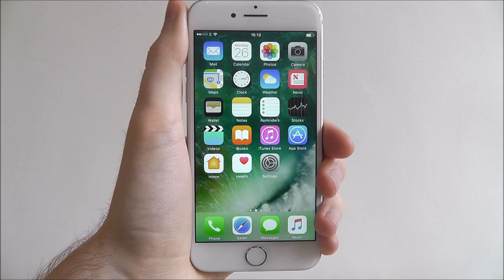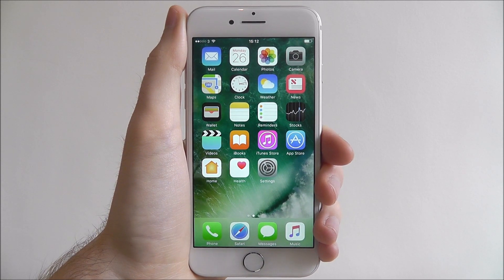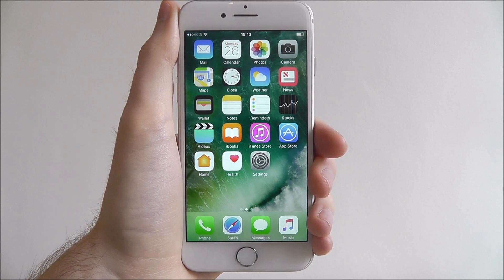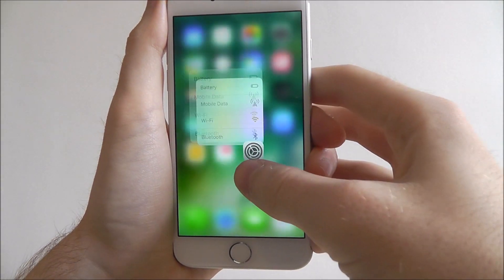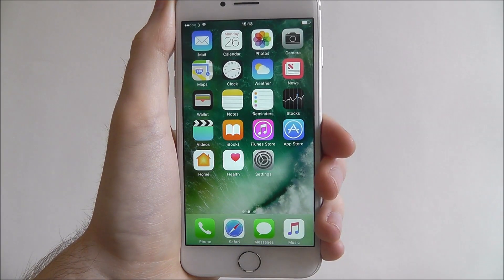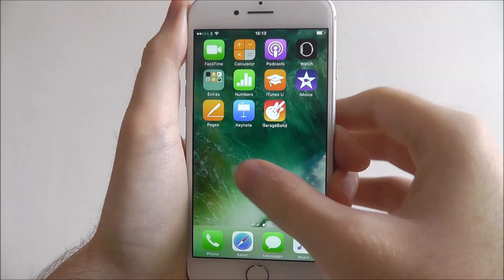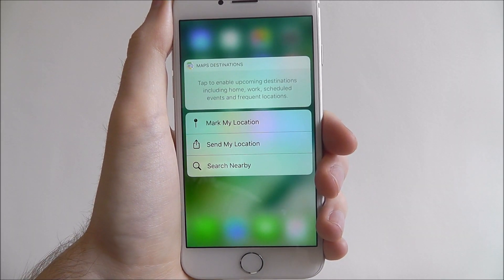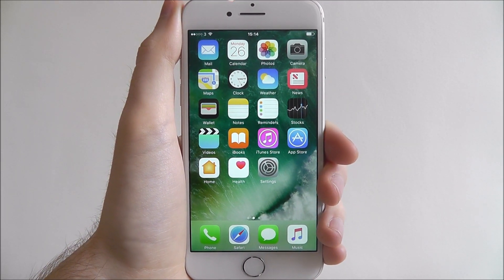How To Use 3D Touch - iPhone 7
This video demonstrates how to use 3D Touch on the iPhone 7.